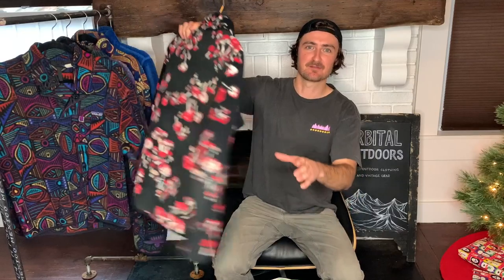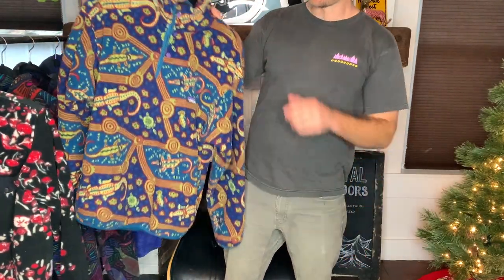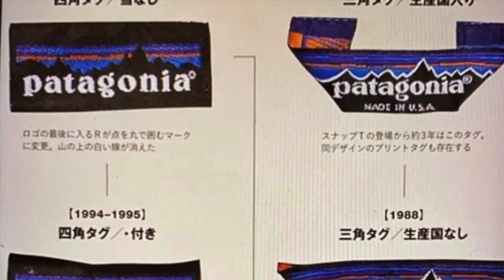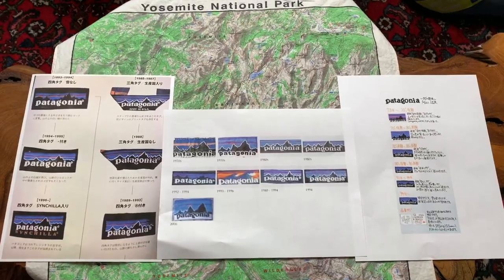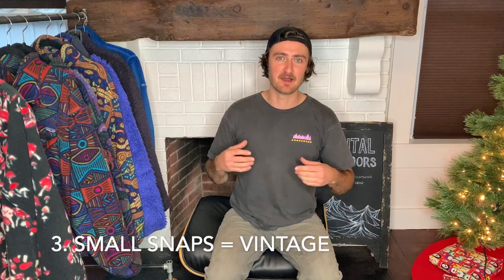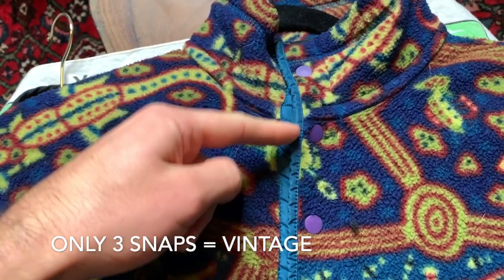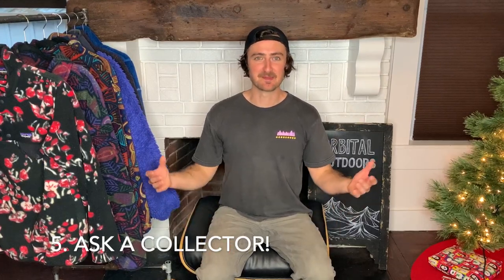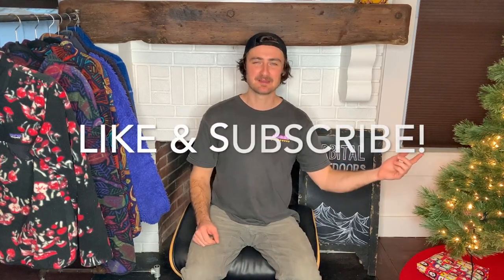Top 5 Ways to Date Your Vintage Patagonia Fleece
This video lays out a few basic methods to figure out what year a Patagonia fleece or jacket was made and how to determine whether or not it is true vintage (20+ years old).

This video does not cover Style # and how to find out the model names of specific Patagonia jackets. Felt a little too complicated and didn't want to make video too long and dry. If you want to see a in depth video on that let as well as dating vintage using where it was made (USA, Columbia, Jamaica, etc) let us know in the comments!

My goal with this video is to empower collectors and resellers with a bit of base knowledge on tag dating. It is by far one of the most asked questions we get on Instagram and I hope it's helpful. My goal for 2021 is to give back in a small way and share some of the knowledge I've accumulated over the years collecting and obsessing. Patagoniac for life!

Planning on making a lot more content focused on outdoor vintage gear and its history as well as some thrifting/reseller content. Whatever feels right at the time!